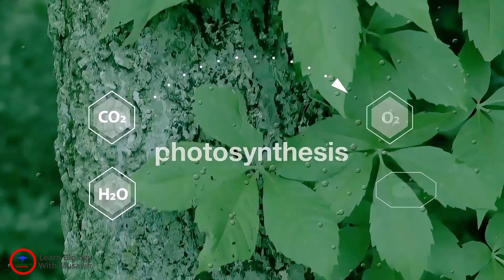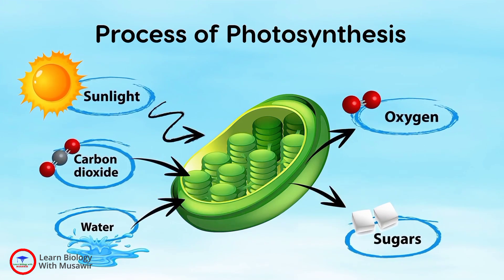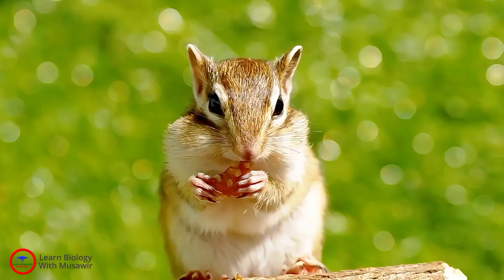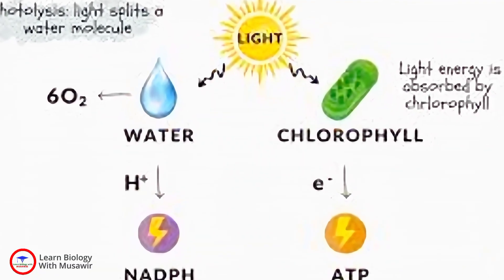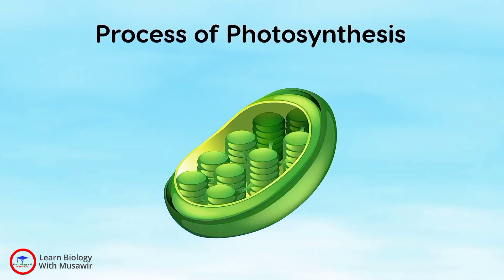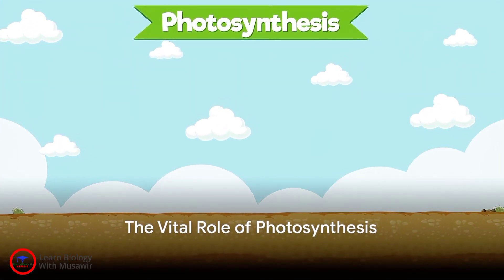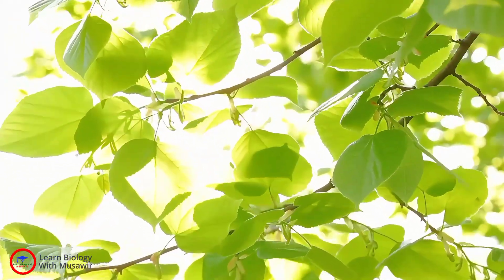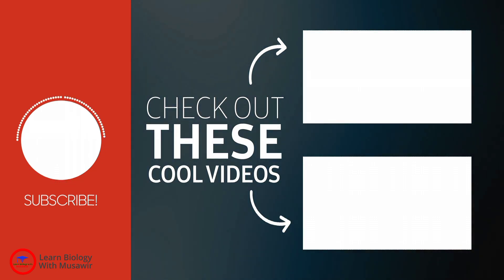The process of Photosynthesis | Nutrition in Green plants | Animation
"Learn the basics of photosynthesis, the process by which plants produce their own food using sunlight, water, and carbon dioxide. Discover how chlorophyll in leaves absorbs sunlight to create glucose, fueling plant growth and releasing oxygen into the atmosphere. Perfect for students or anyone curious about plant nutrition and the wonders of nature!"